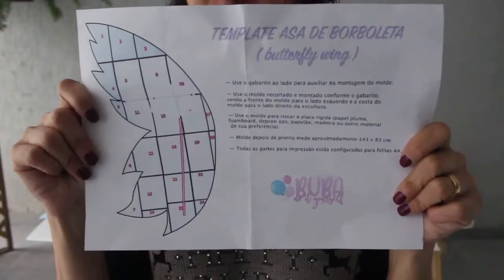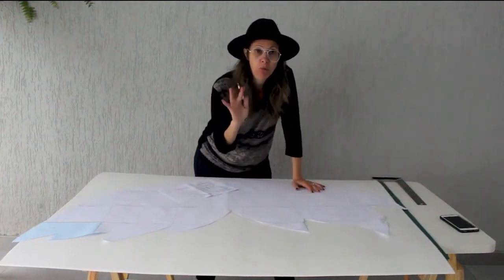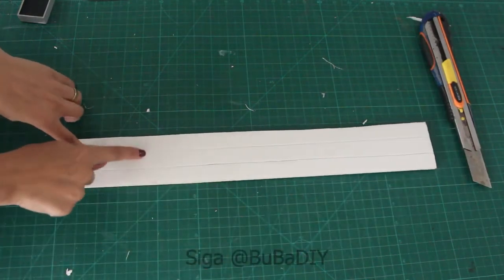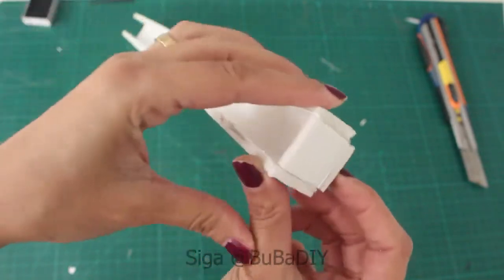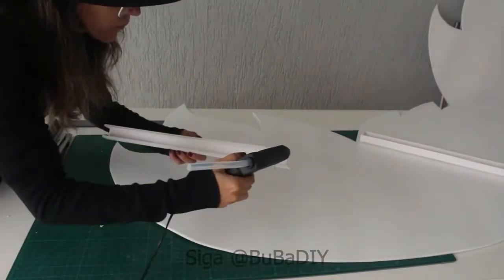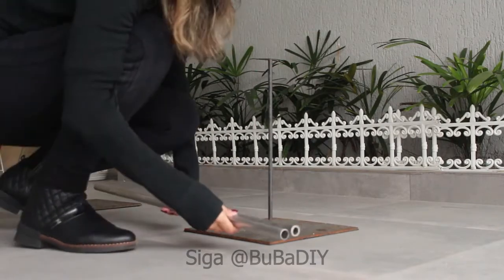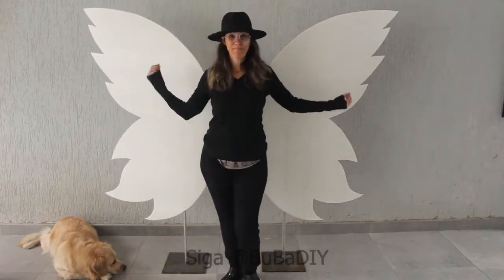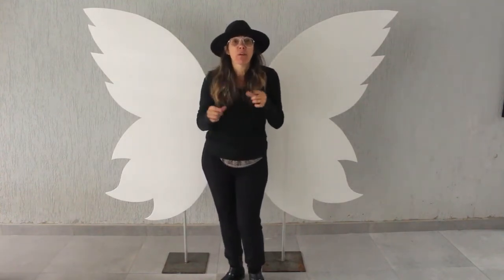DIY bird or butterfly wing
How to make wings to photograph, be it angel wing, bird or butterfly, it is beautiful to see these wings and take pictures on them, now see how I made these wings and make your photo panel. Do for events or butterfly party, garden party, little angel...

DIY bird or butterfly wing  andTake beautiful photos with this bird or butterfly wing, I teach you how to do it yourself and leave your instagramable decoration